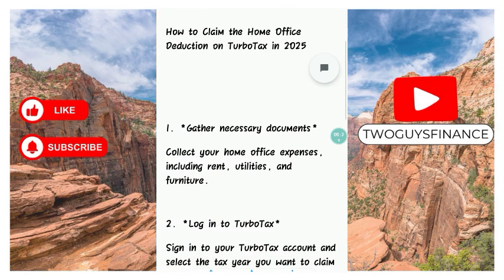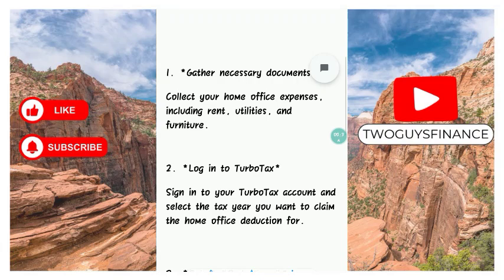HOW TO CLAIM THE HOME OFFICE DEDUCTION ON TURBOTAX IN 2025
In This Video, you will learn about HOW TO CLAIM THE HOME OFFICE DEDUCTION  ON TURBOTAX IN 2025